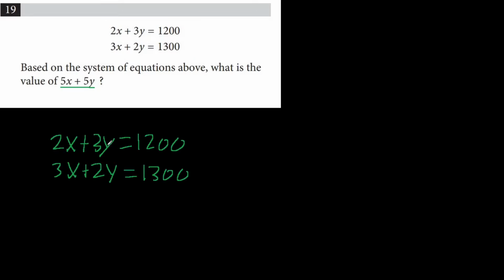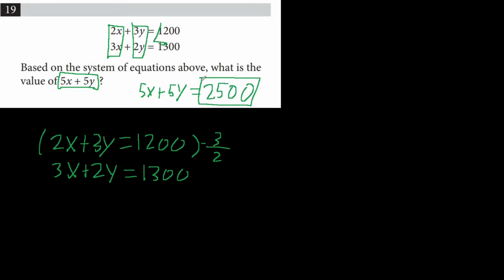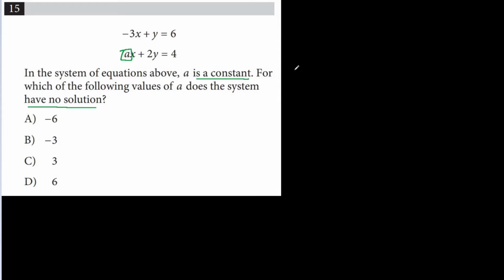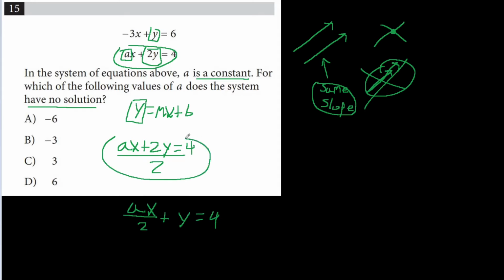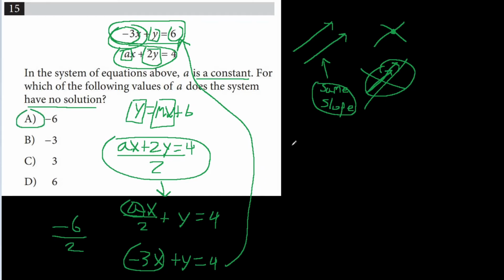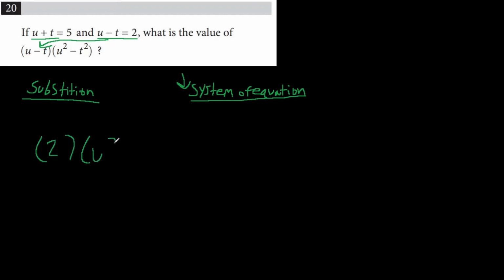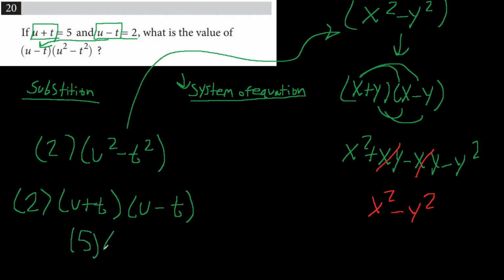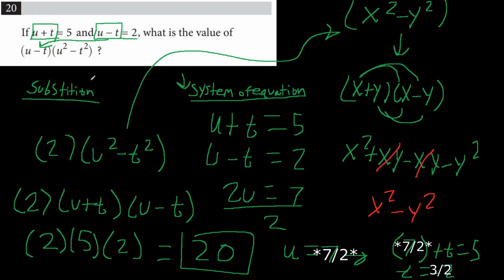Questions that seem hard BUT AREN'T | SAT 123 Tips/Tricks MATH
I hope you enjoyed this SAT Tips/Tricks video because I sure did! These were some of the Harder SAT problems, not exactly the hardest though, and I hope I was able to make the process clear! I will continue making shorter videos like this going over small tips or skills required on the SAT, and if anything it serves as a little bit of practice for all of you.

Join a community of students also studying for the SAT in this discord